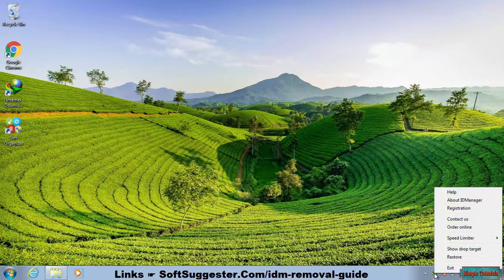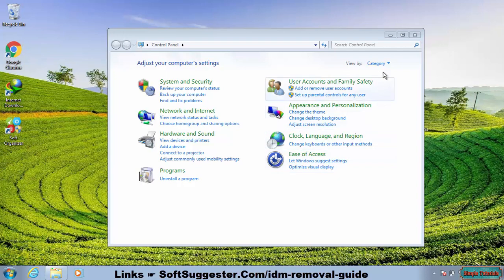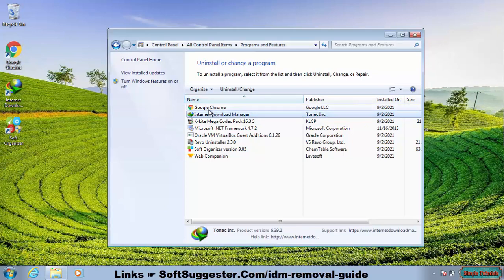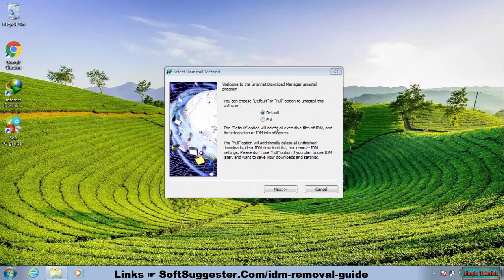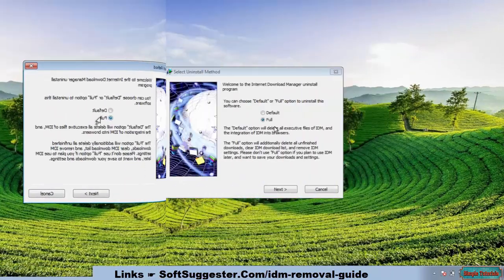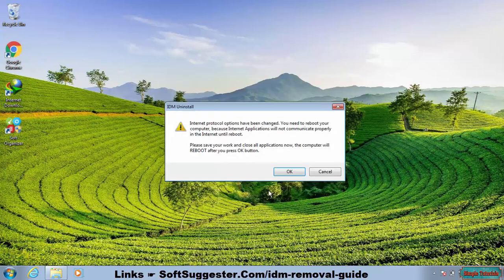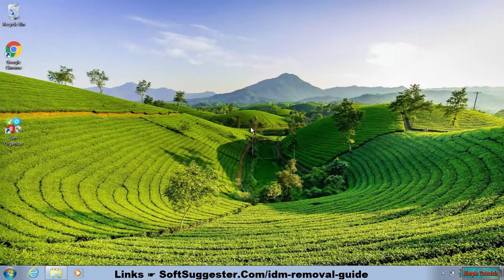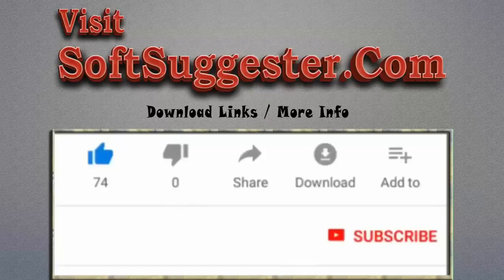How To Uninstall IDM Completely On Windows 7, Windows 11, Windows 10/8 After 30 Days Free Trial Over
IDM complete removal guide✿How to uninstall Internet Download Manager on Windows 10✿How do I remove IDM on Windows 11✿
How to uninstall IDM after 30 days on Windows 7✿How to Uninstall IDM completely from Windows 8
This quick tutorial will assist you How to uninstall Internet Download Manager after 30 days free trial over? We are making this tutorial on a laptop running Windows 7. The instructions given here are applicable to Windows 10, Windows 11 and Windows 8.
We hope this short guide has assisted you completely get rid of Internet Download Manager.
This tutorial may not cover all points. If you need assistance, you are more than welcome to contact Soft Suggester.
We will try our best to help you resolve the issue.